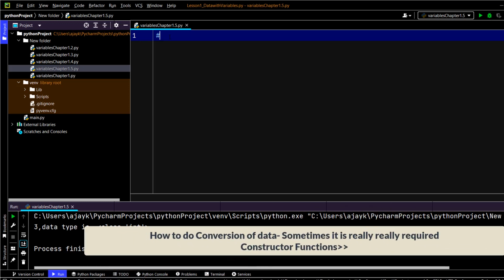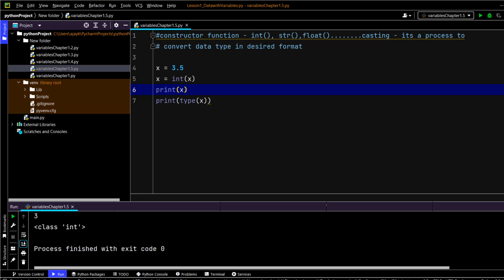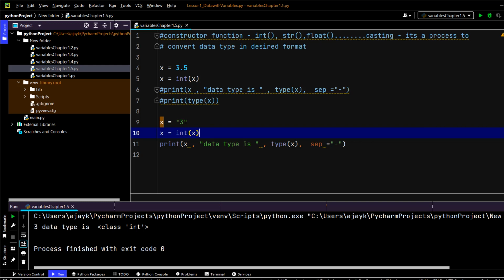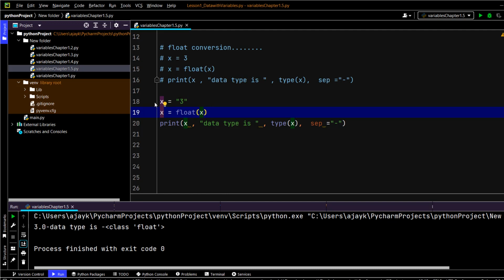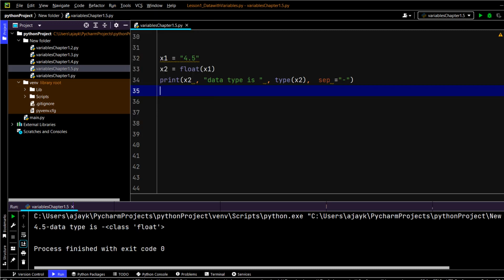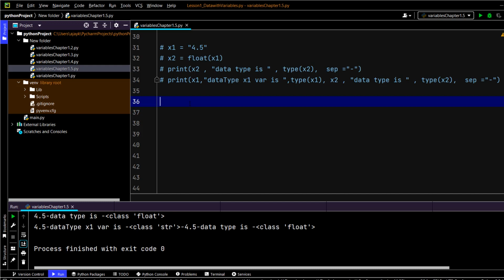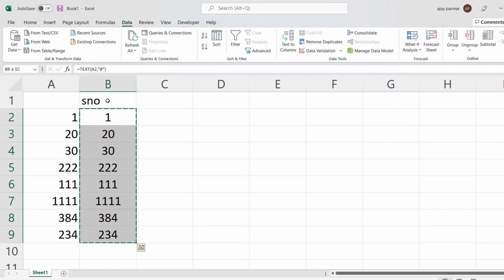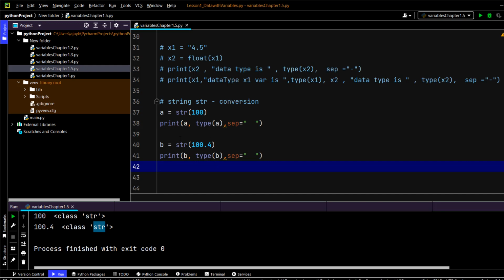🔄 Python Data Conversion & Constructors | Lecture 5 | Python + Data Analytics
In this lecture, we’ll learn how Python handles Data Conversion and how Constructors help us create and work with different data types. These are important concepts for writing flexible Python programs and working effectively with data.

🚀 What You'll Learn:

🔄 Data Type Conversion in Python
🔢 Converting between different data types
🧩 Understanding Python Constructors
📝 Using constructors with practical examples
⚠️ Common mistakes and important concepts

🎯 Perfect for: Python Beginners | Data Analytics Beginners | Students | Aspiring Data Analysts

📚 Python + Data Analytics Learning Series
Learn Python step by step with practical examples and concepts designed for your data analytics journey.